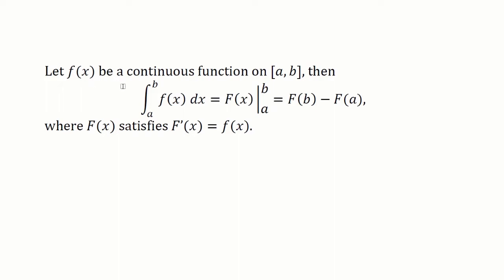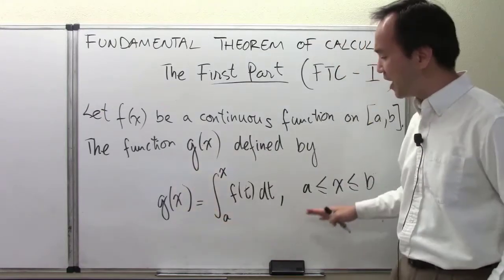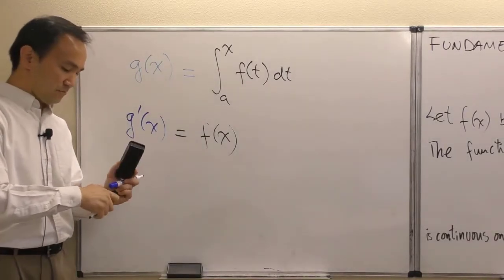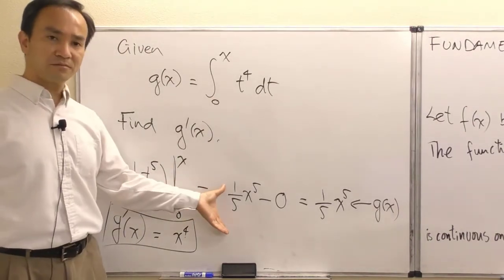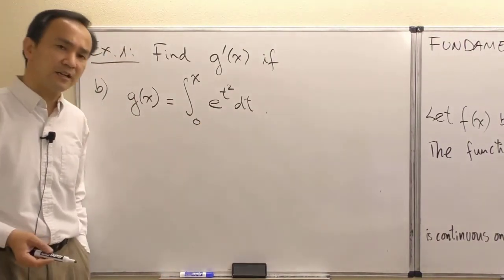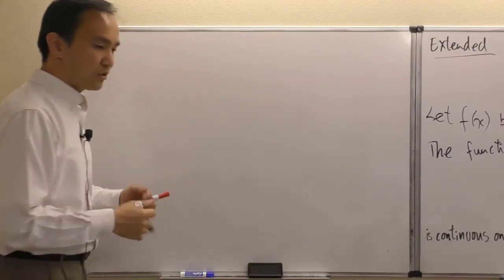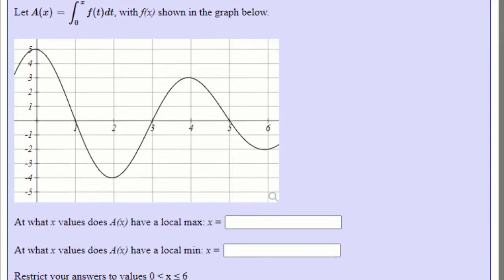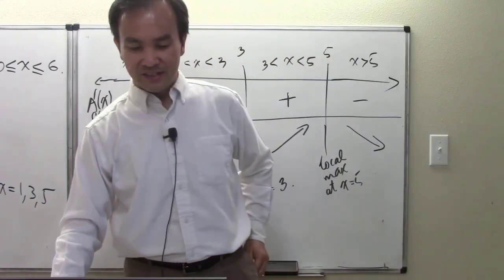002_L007: The First Fundamental Theorem of Calculus